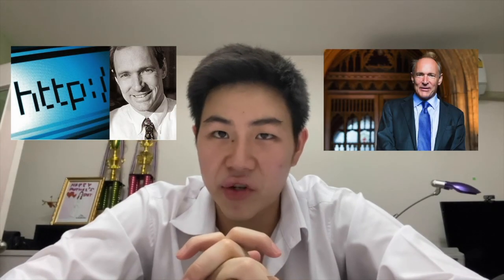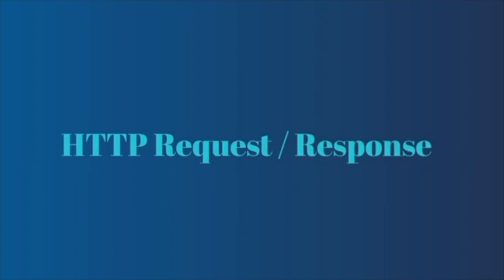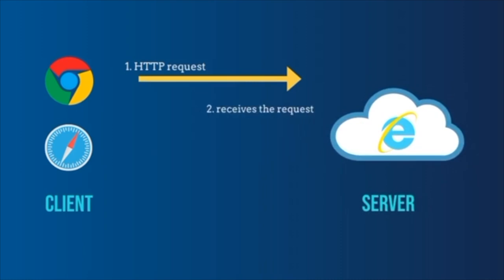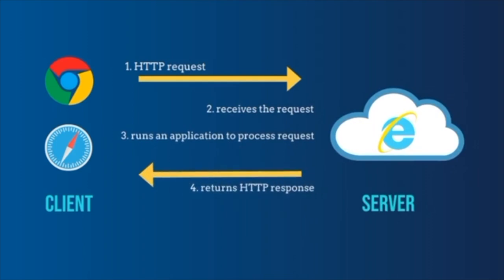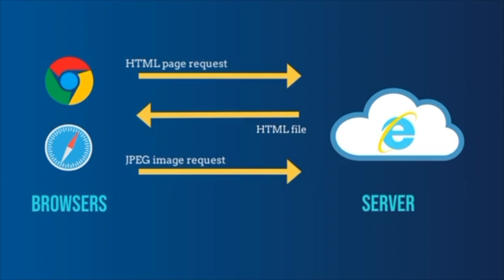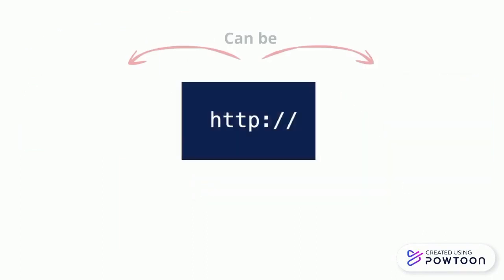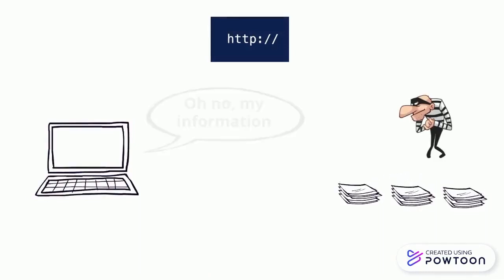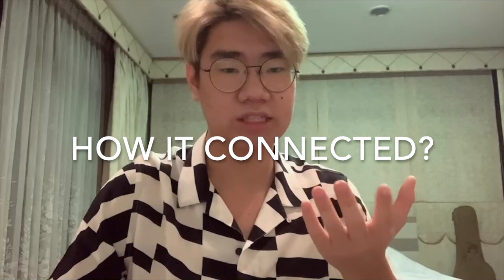Computer Networking - Application layer protocol (HTTP)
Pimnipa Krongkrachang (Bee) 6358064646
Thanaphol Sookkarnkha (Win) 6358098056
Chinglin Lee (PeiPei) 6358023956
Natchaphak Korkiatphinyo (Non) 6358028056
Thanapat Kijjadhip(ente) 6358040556